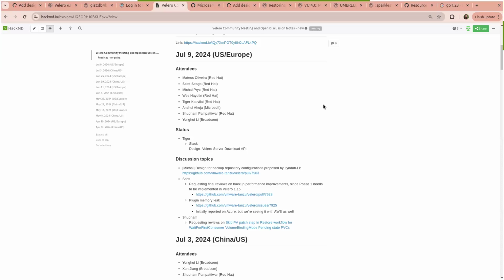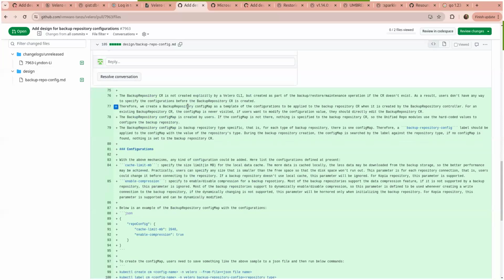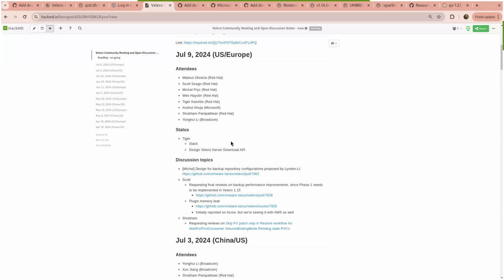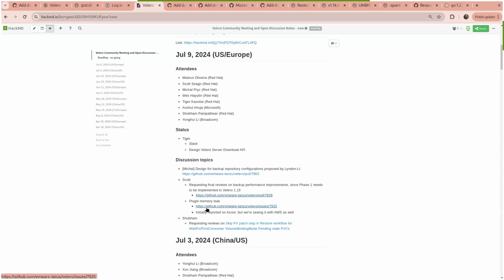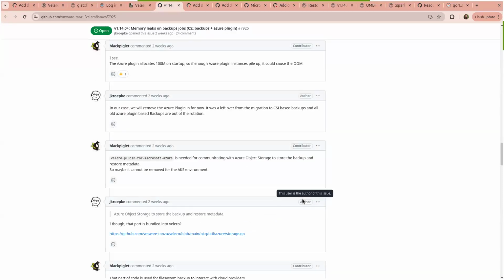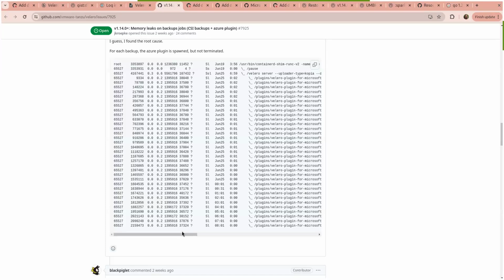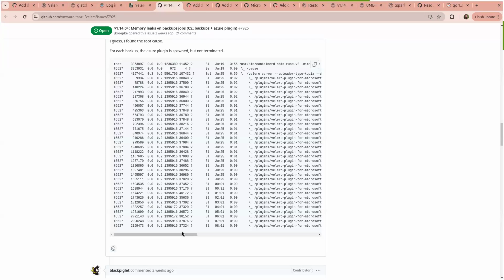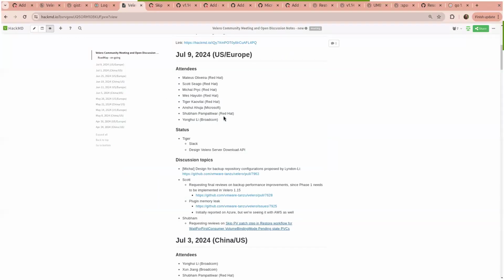Velero Community Meeting - July 9, 2024